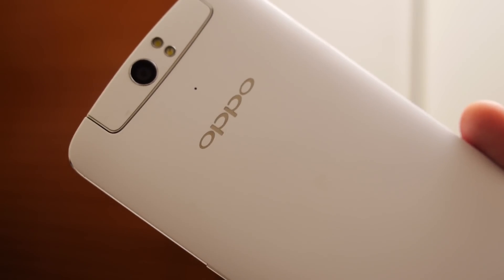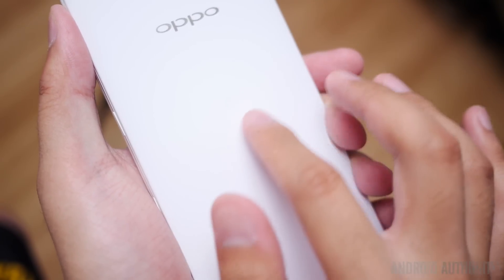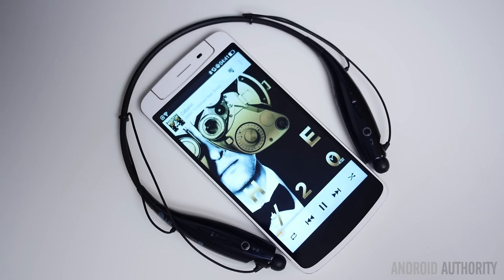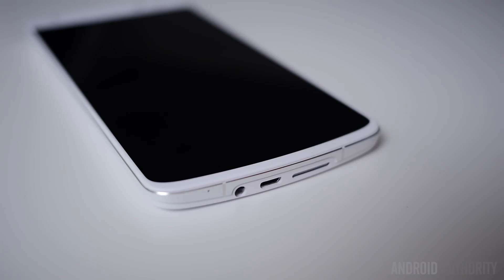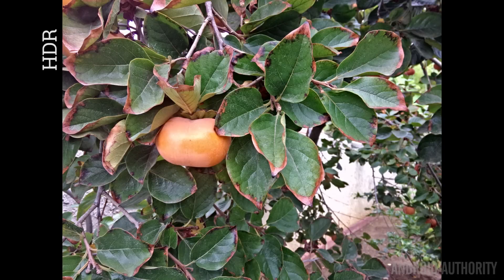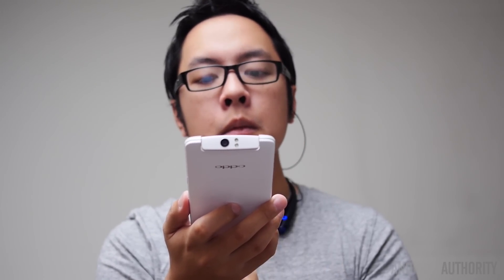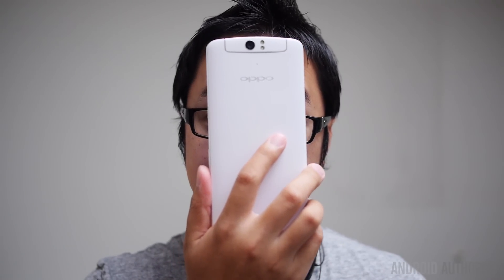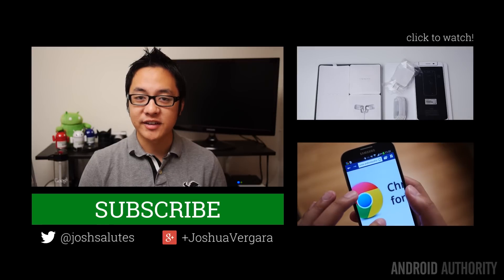Oppo N1 Review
In the growing market of very large phones, Oppo hopes to make another big splash into the top tier market. For a phone that thinks outside the box, let's see what could possibly propel this new device that might be a little too big for that box. Josh brings you the Oppo N1.